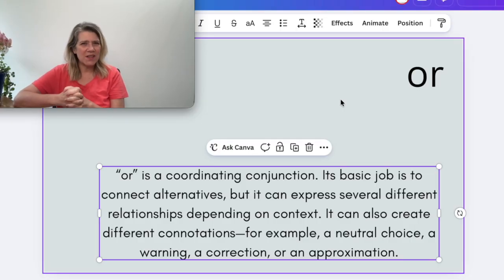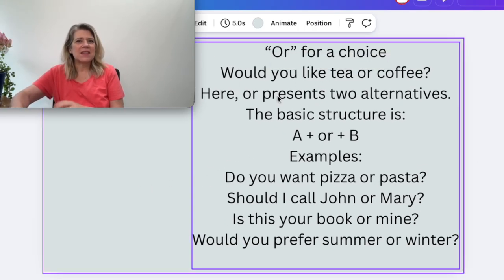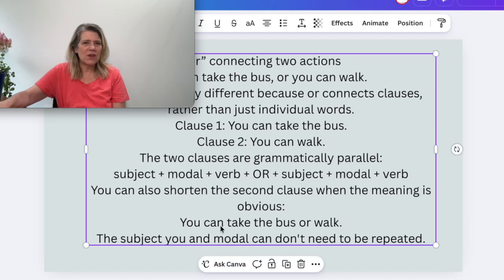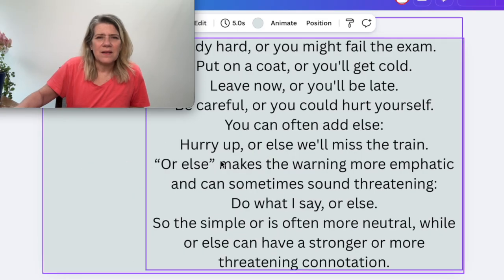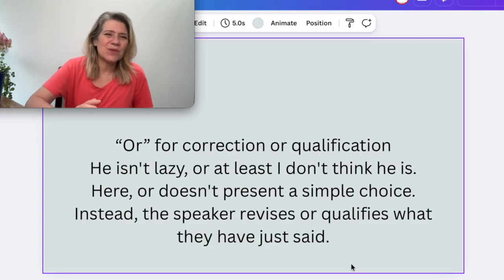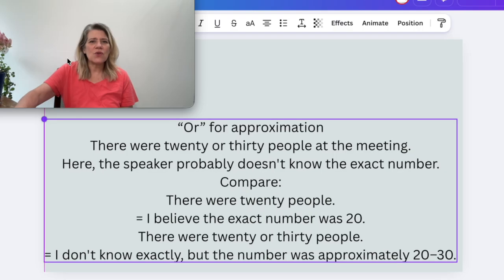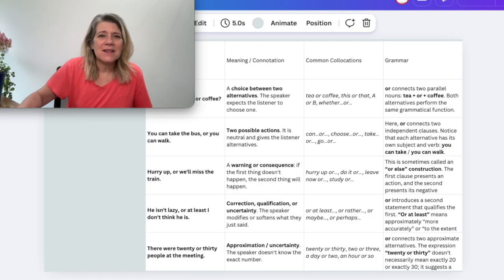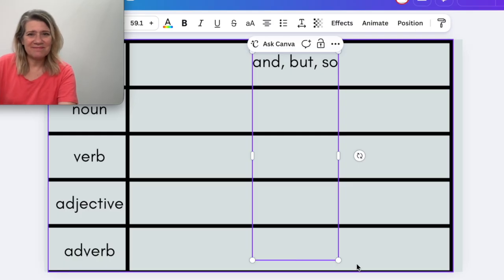OR Meaning in English | Use "OR" Correctly + Examples, Collocations & Pronunciation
Want to learn the meaning of "OR" in English and how native speakers use it in everyday conversations?  729/3000
In this English vocabulary lesson, you'll learn the definition of OR correct pronunciation, common collocations, antonyms, and practical example sentences. Understanding how to use OR correctly will help improve your English speaking, writing, listening, and overall fluency.
📚 In This Lesson:
✅ OR meaning in English
✅ How to use OR in sentences
✅ OR pronunciation guide
✅ Common collocations with OR
✅ Antonyms OR opposite expressions
✅ Real-life example sentences
✅ Everyday English vocabulary practice
This lesson is ideal for:
✔ ESL students
✔ English beginners
✔ Intermediate English learners
✔ Anyone building a stronger English vocabulary
Example uses of "OR":
Learning common English words like OR can make your English sound more natural and confident.
👉 Write your own sentence using "OR" in the comments!